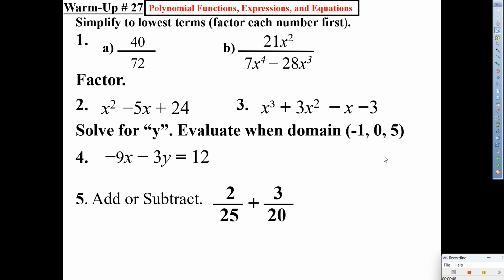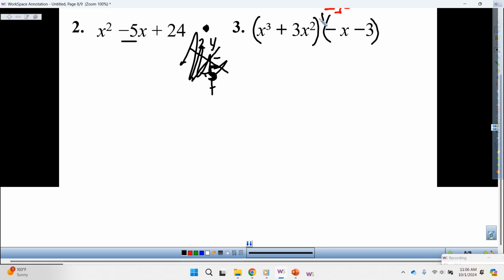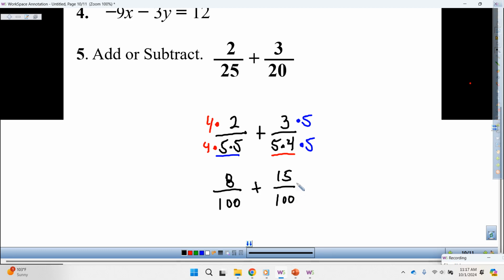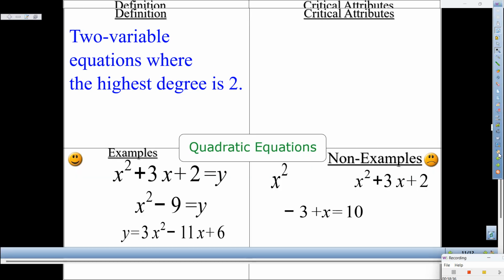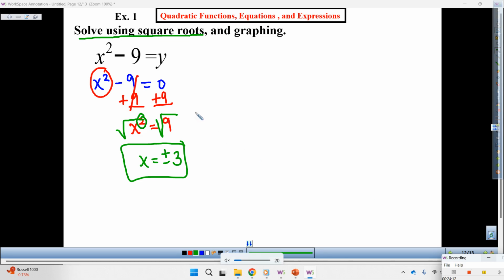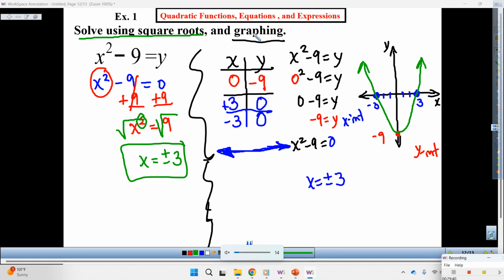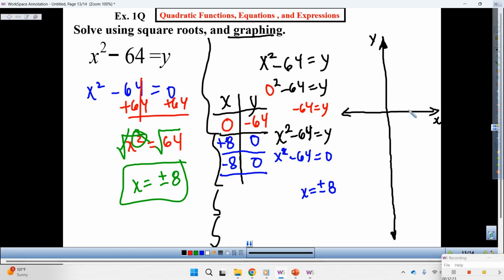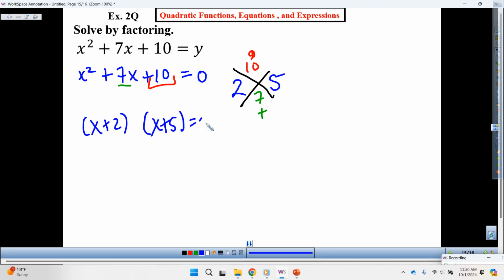Mr. Q's Solving Quadratic Equations 3 Ways